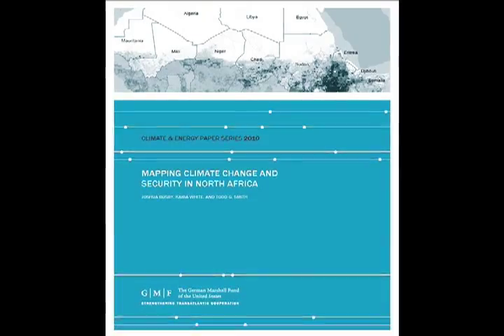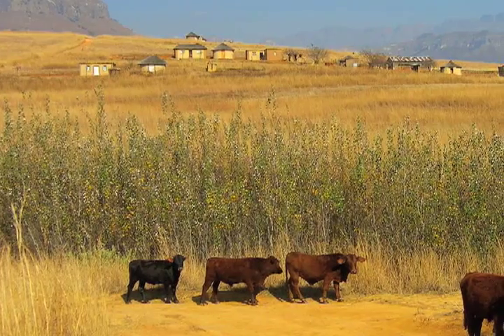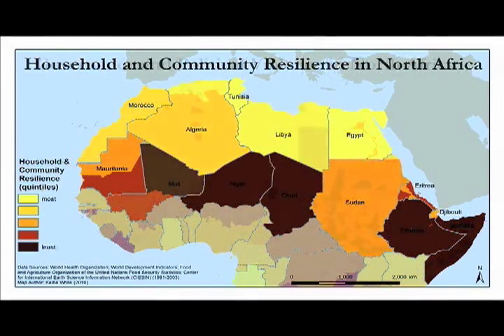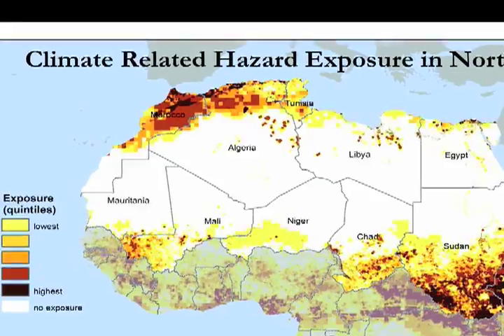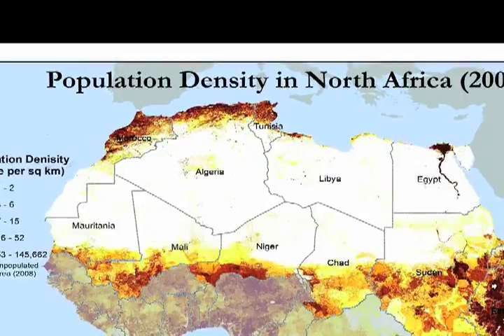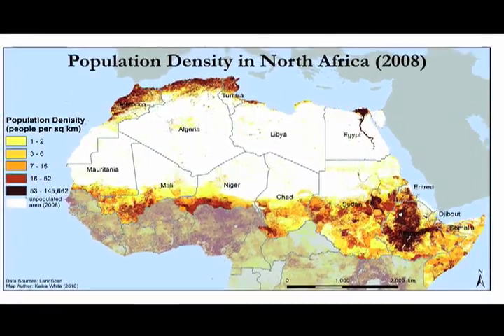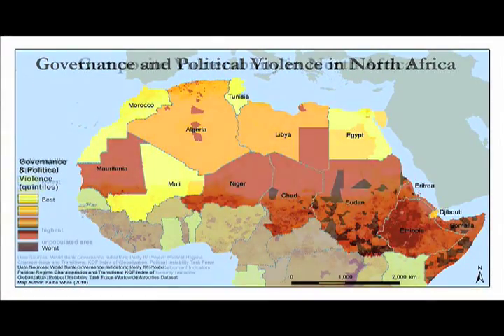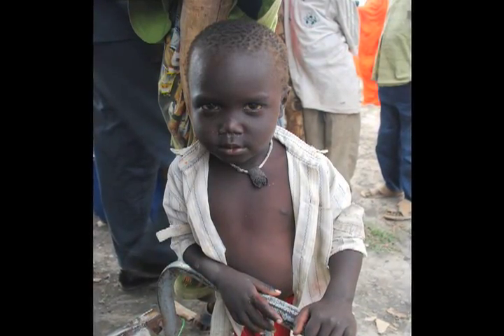Mapping Climate Change and Security in North Africa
In this audio slideshow, Dr. Joshua Busby from the University of Texas at Austin summarizes his original research on how climate change may intersect with demographic, social, and political influences in North Africa. Using geographic information systems, he explores how climate change interacts with problems of conflict, migration, terrorism, and humanitarian disasters and showed how regions in northern Africa, where governance is weak and there is little resilience to climate change at the household and community levels, are more vulnerable to climate change.